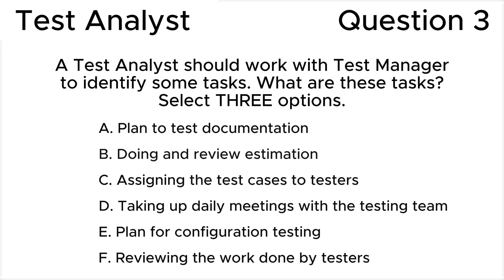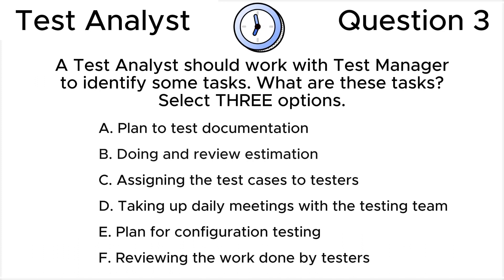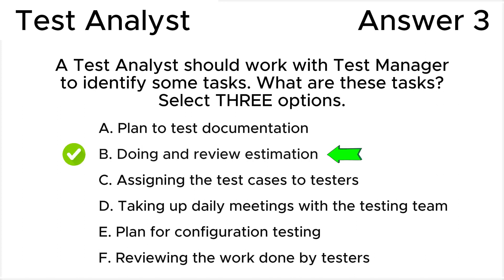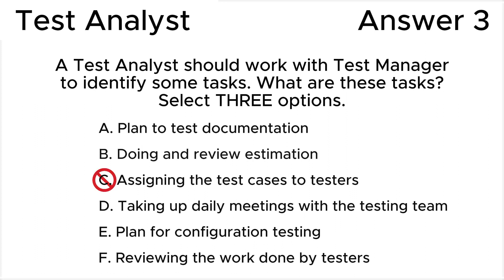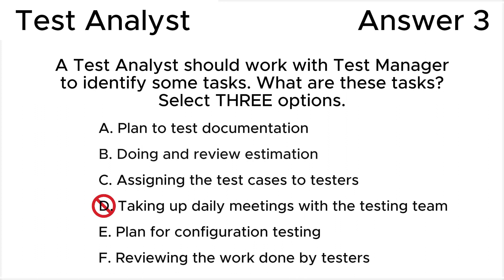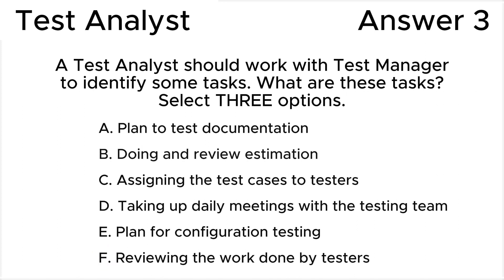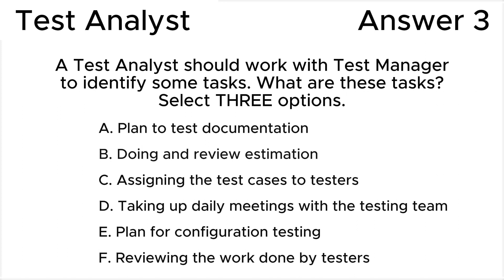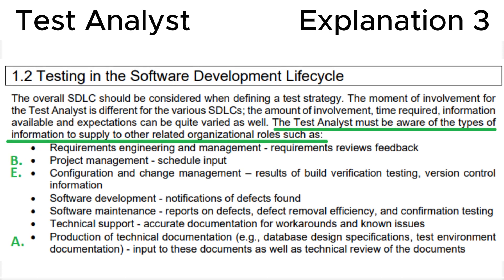ISTQB. Advanced level - Test Analyst v.3.1.2 (2022). Question #3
ISTQB
Certified Tester Advanced Level - Test Analyst v.3.1.2 (2022)
Question 3.
A Test Analyst should work with Test Manager to identify some tasks.
What are these tasks? Select THREE options.

00:00 Question.
01:02 Answer.
05:48 Explanation.

This question relates to topic in ISTQB Syllabus:
Chapter 1. The Test Analyst's Tasks in the Test Process
1.2. Testing in the Software Development Lifecycle

Based on:
1. ISTQB CTAL-TA Syllabus v.3.1.2 -